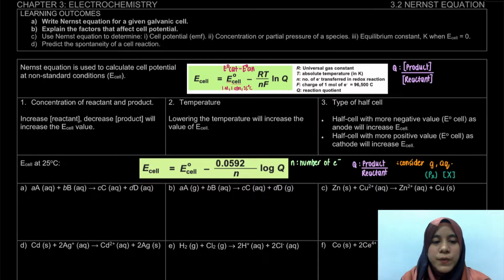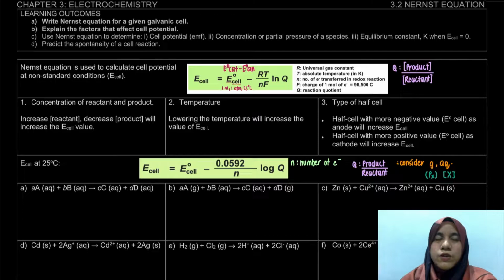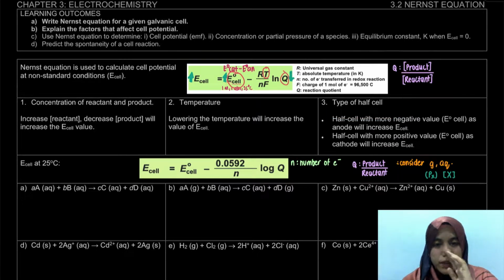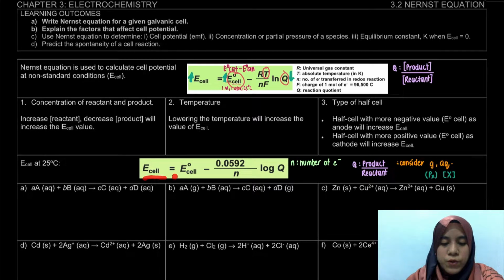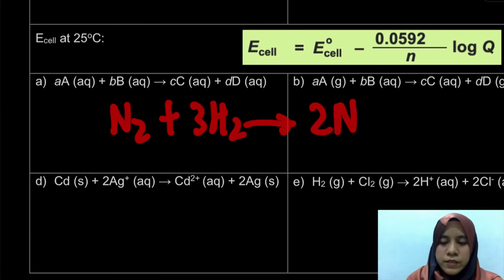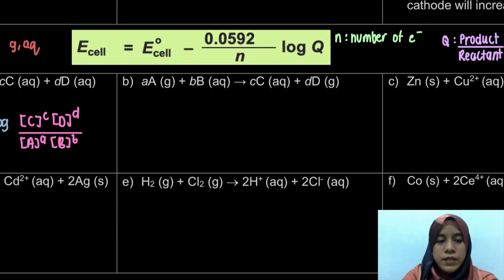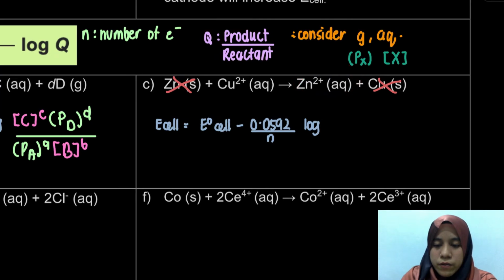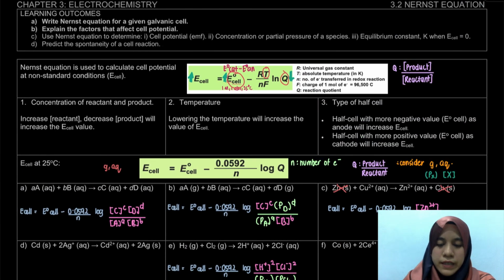3.1 Galvanic Cell - Nernst Equation & Factors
Learning Outcome
3.1 f) Write Nernst equation for a given galvanic cell
3.1 g) Explain the factors that affect cell potential

Page 7

0:00 Introduction
2:07 Factors
2:54 Concentration
3:33 Temperature
3:52 Eᵒcell
4:55 Formula
6:22 Example a
8:09 Example b
9:23 Example c
10:37 Example e